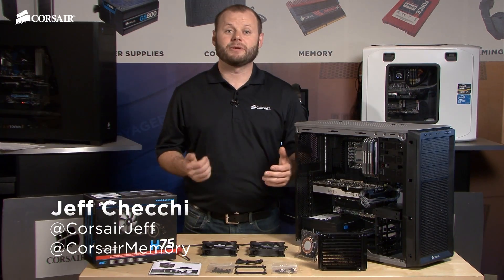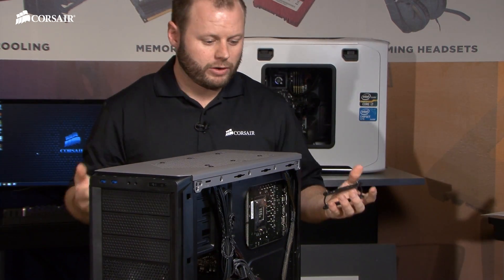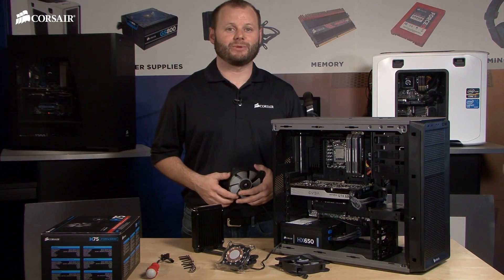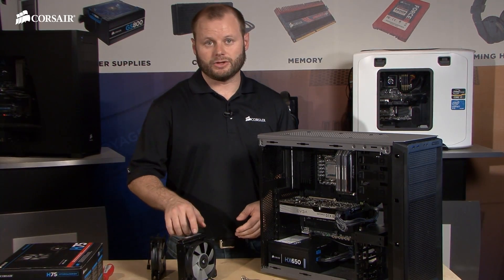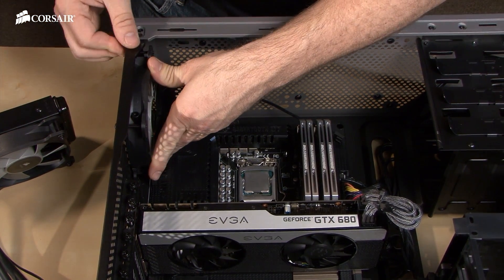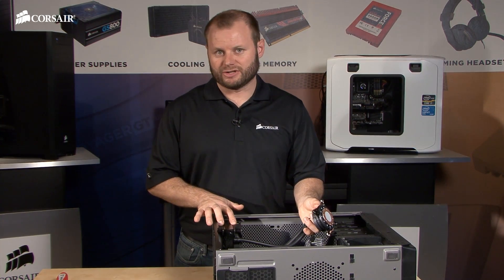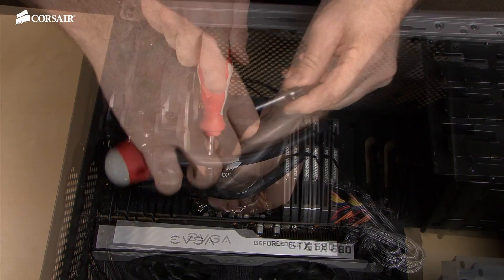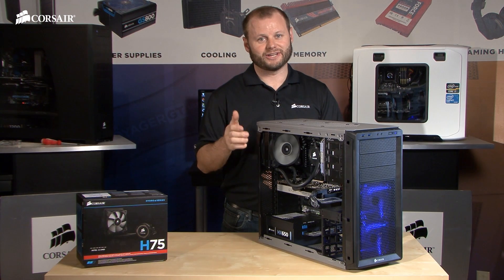Installing the Corsair Hydro Series H75 Liquid CPU Cooler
Hydro Series H75 provides effective and efficient liquid CPU cooling in a compact size. The 120mm radiator has a thickness of only 25mm and is paired with standard diameter, kink-resistant tubing for compatibility with smaller cases and tighter spaces. The dual SP120L 120mm fans support PWM motherboard fan headers, so your motherboard can automatically control fan speeds based on CPU temperature.